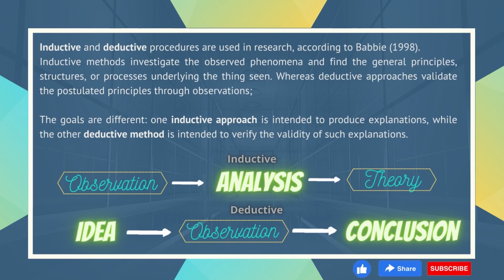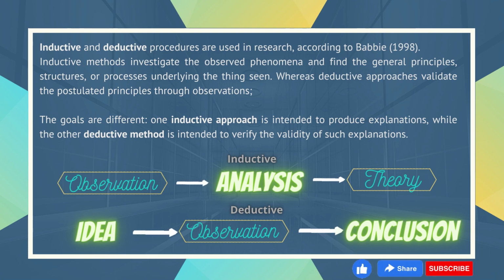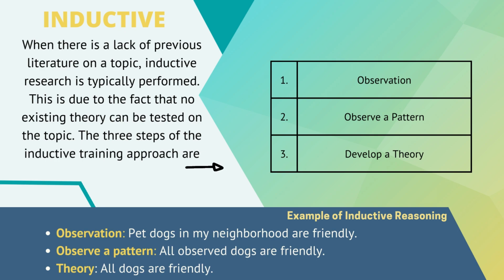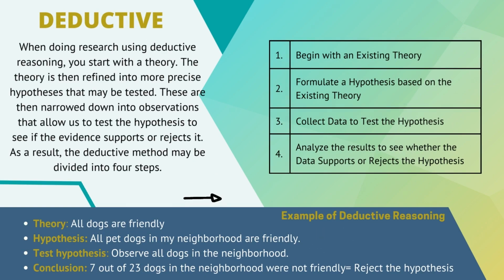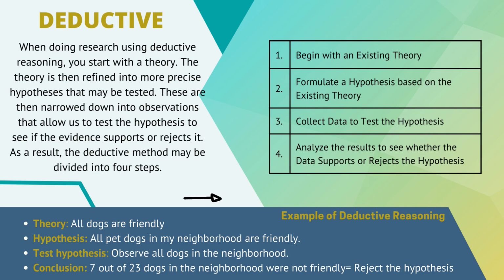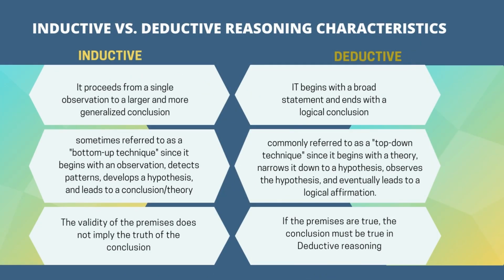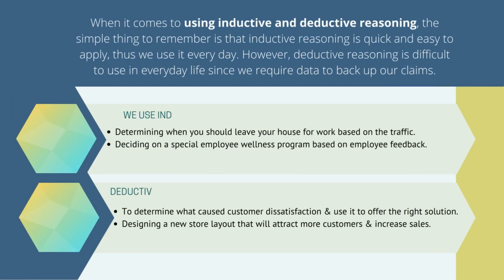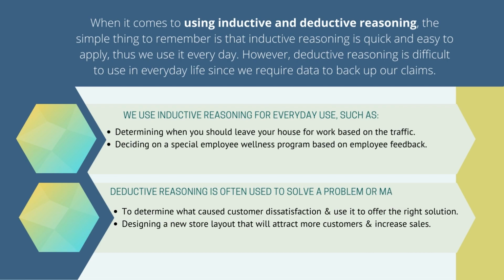inductive and deductive research approaches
inductive vs deductive, research made easy. effortless learning

A deductive approach usually begins with a hypothesis, whilst an inductive approach will usually use research questions to narrow the scope of the study.

For deductive approaches the emphasis is generally on causality, whilst for inductive approaches the aim is usually focused on exploring new phenomena or looking at previously researched phenomena from a different perspective.

Inductive approaches are generally associated with qualitative research, whilst deductive approaches are more commonly associated with quantitative research. However, there are no set rules and some qualitative studies may have a deductive orientation.